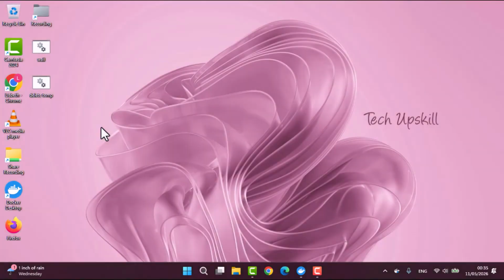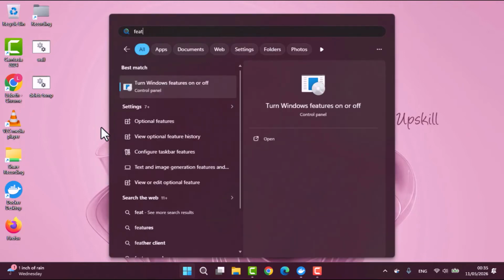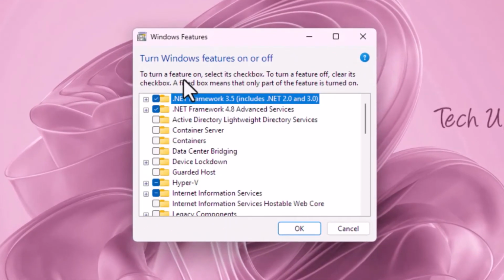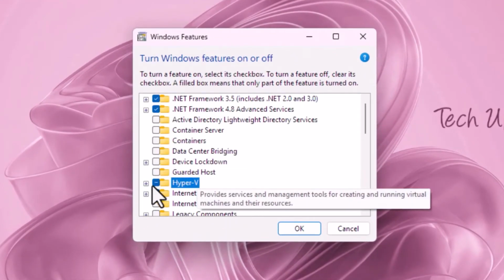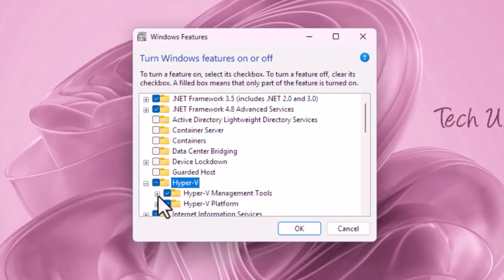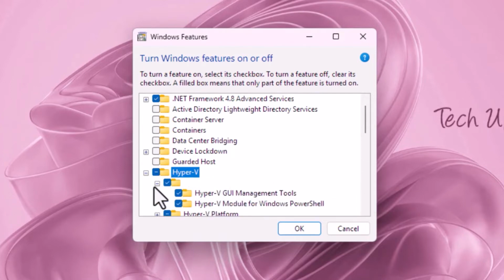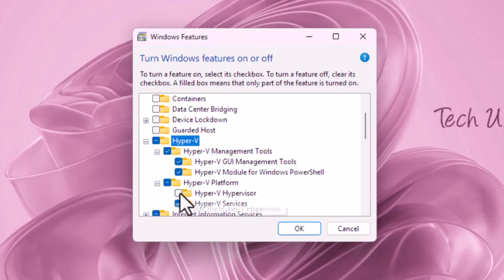How To Enable Hyper V in Windows 11 Turn On HyperV Feature Windows 11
Easily enable Hyper-V on Windows 11 with this step-by-step guide. Learn how to quickly access Windows features and activate Hyper-V for your virtual machine needs. This tutorial is essential if you're looking to unlock the full potential of your Windows 11 Pro system for virtualization.